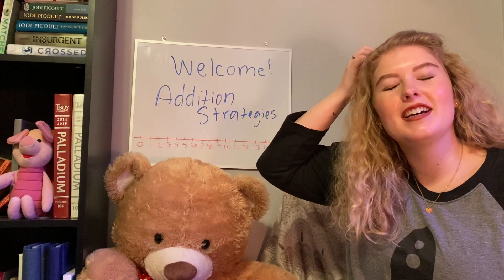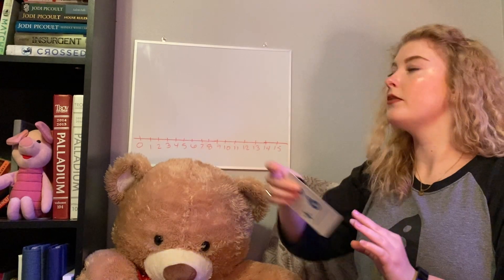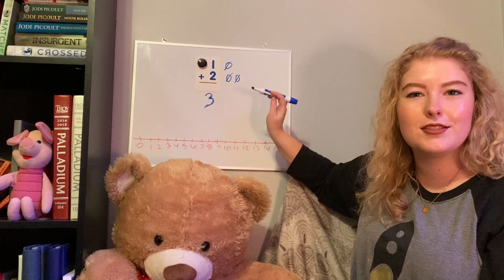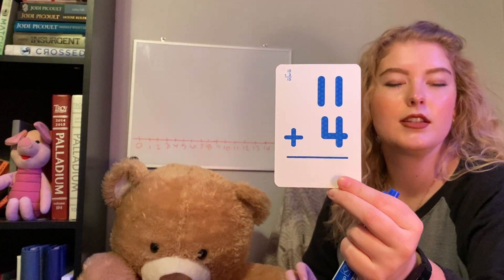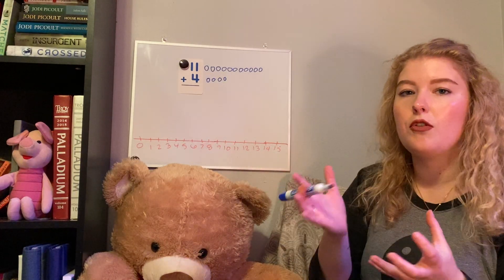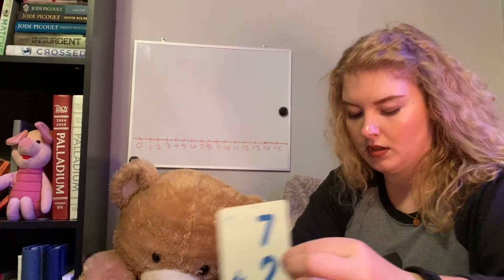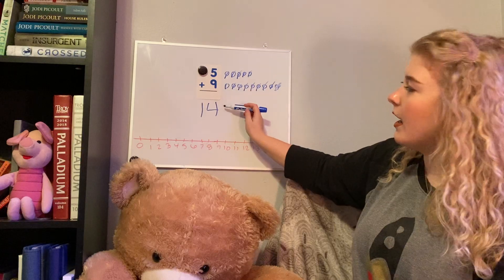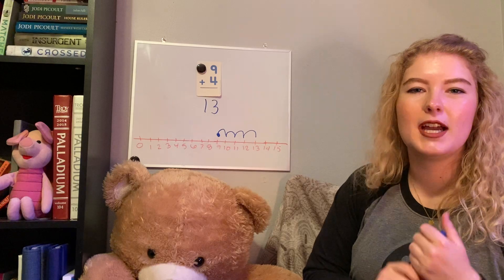Addition Strategies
This video is for my students during remote learning due to the coronavirus. This video is for education purposes only. Please stay safe and practice social distancing!